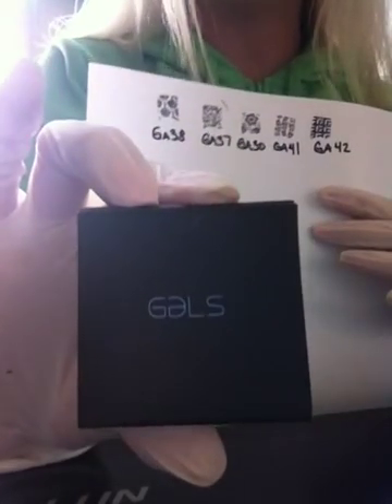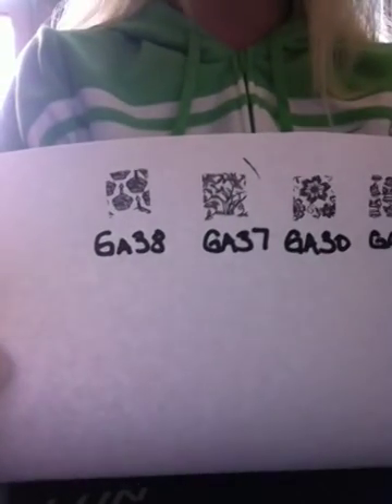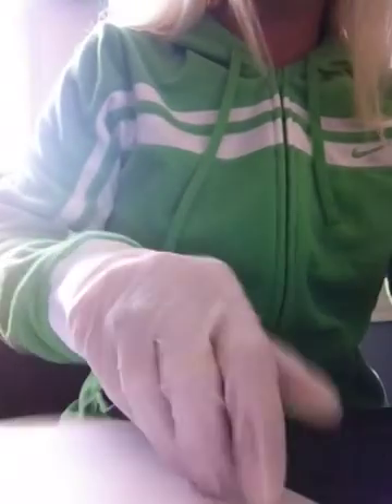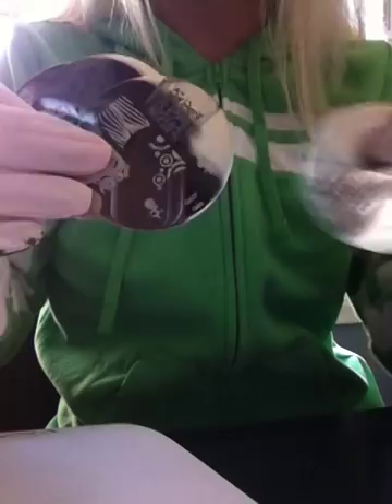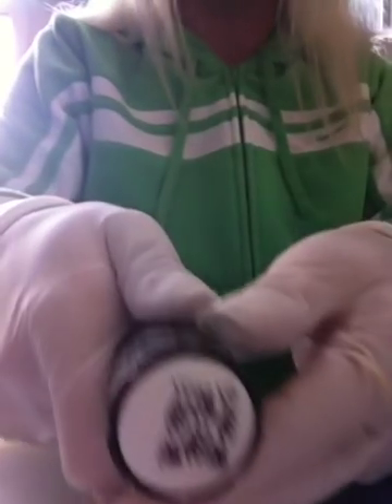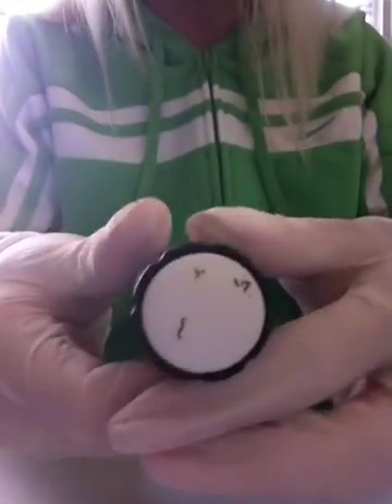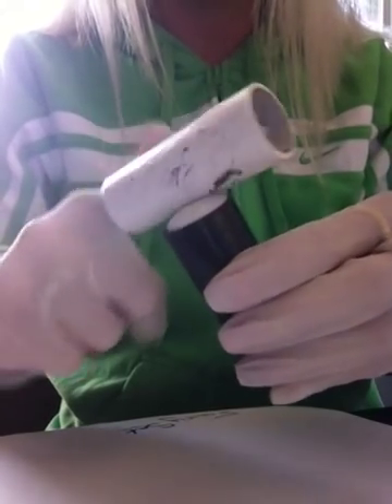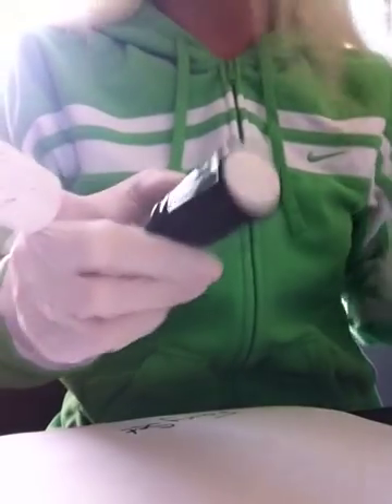Gals Cosmetics" Fairy Set "Testing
Here I am testing the "Fairy Set" by Gals. (Cheeky's sister brand)
These plates do stamp flawlessly. Not 1 image gave me any issues. :)